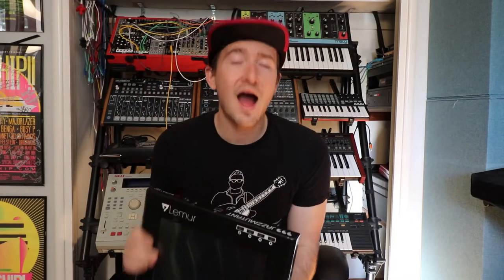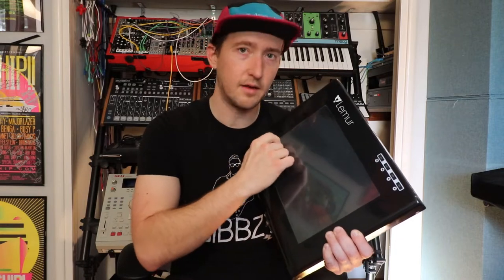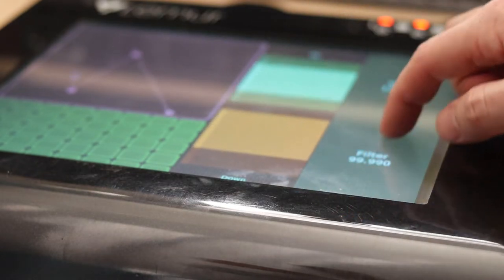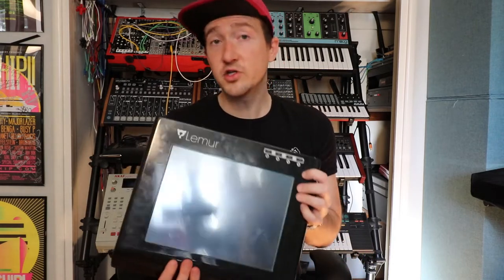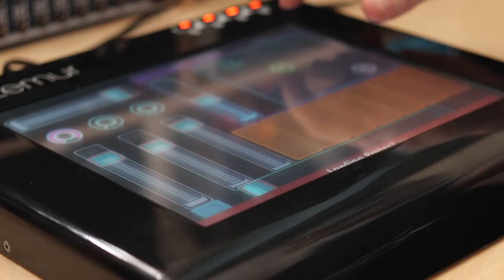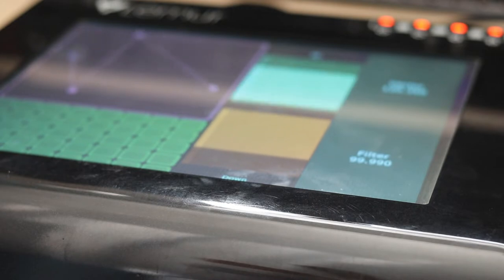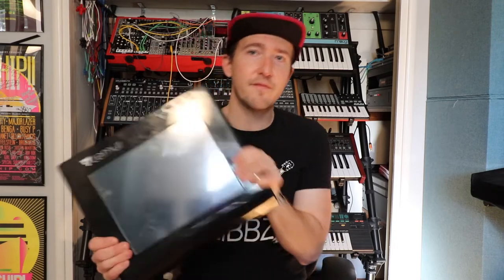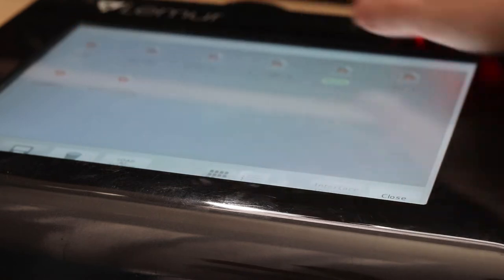JazzMutant Lemur | The Best Midi Controller (you've probably never heard of)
The JazzMutant Lemur was one of the coolest Midi Controllers out there in the late 2000's.  Pioneered by artists such as Daft Punk and. The Glitch Mob, it was a midi controller everyone wanted to get their hands on.  Watch as I explain my love for it and why it was so damn neat.

0:00 Intro
0:34 What can the JazzMutant Lemur do?
1:12 Who uses the JazzMutant Lemur?
2:00 Can you still use the JazzMutant Lemur?
3:15 Alternatives to the JazzMutant Lemur?
4:26 Why did I love the JazzMutant Lemur?
6:13 The first time I used a JazzMutant Lemur
7:05 Outro